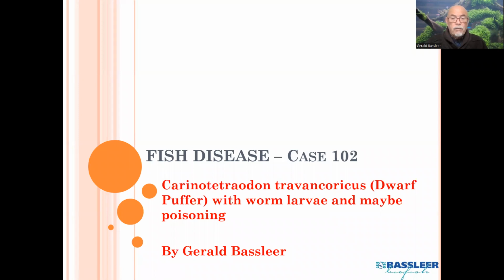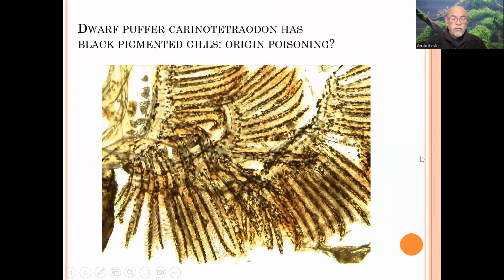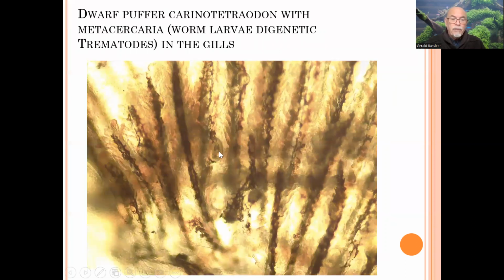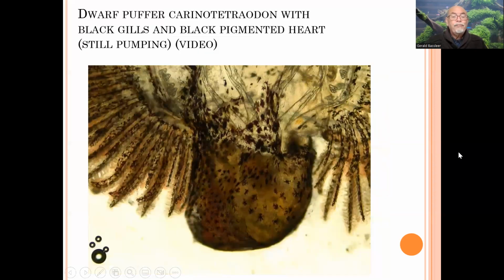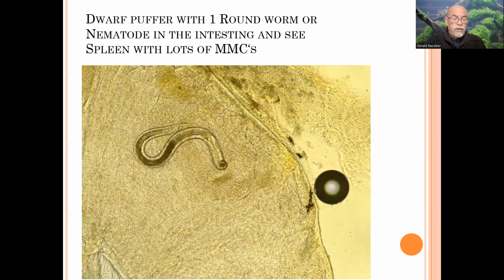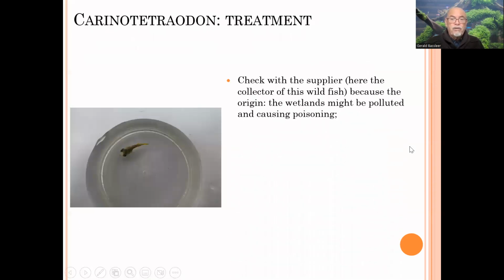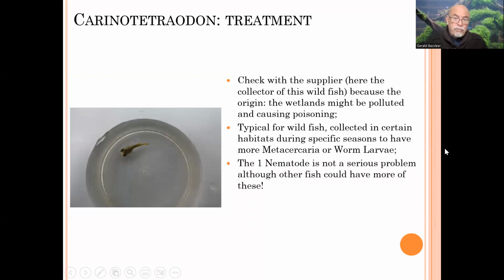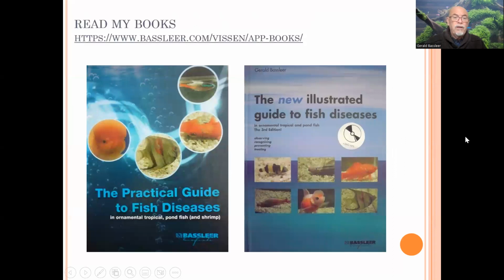Fish disease case nr. 102 Carinotetraodon with worm larvae and maybe poisoning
Problem with Dwarf puffer Carinotetraodon:
Typical for wild fish, collected in certain habitats during specific seasons to have more Metacercaria or Worm Larvae;
We found one Nematode= this is not a serious problem although other fish could have more of these!
We recommend= to give best conditions and good food= will give the best survival chance!
Check with the supplier (here the collector of this wild fish) because the origin: the wetlands might be polluted and causing poisoning

My books (in different languages) on fish diseases are available